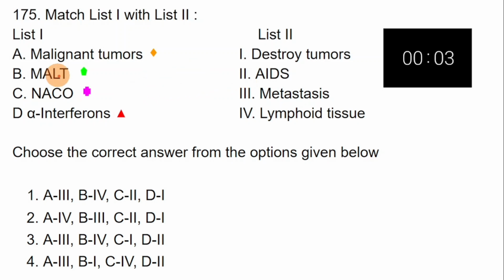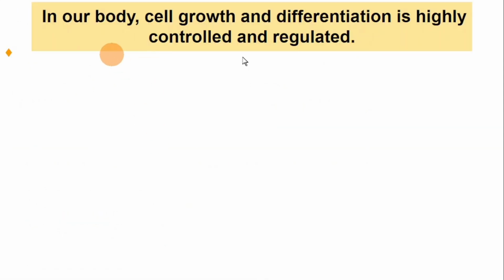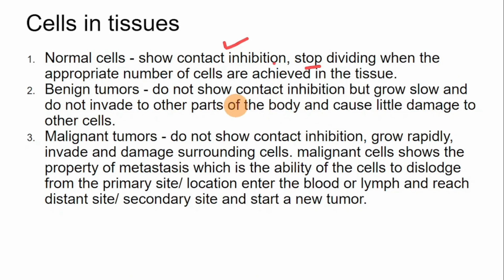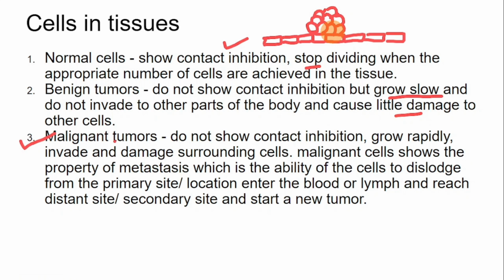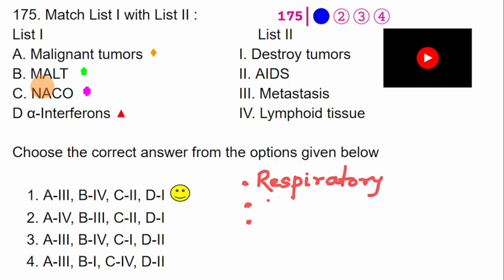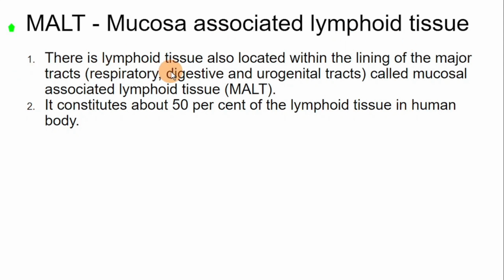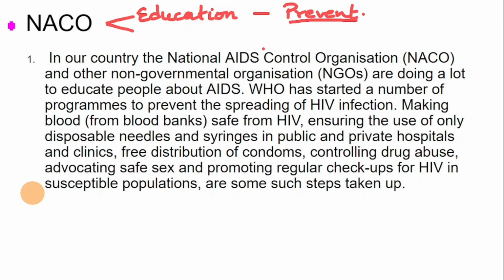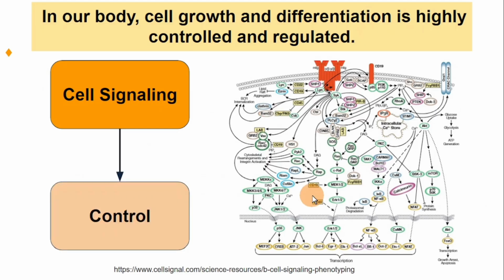ReExam NEET 2024 Metastasis in malignant tumors - alpha interferon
ReExam NEET Q.175 - Human health and diseases - Class 12